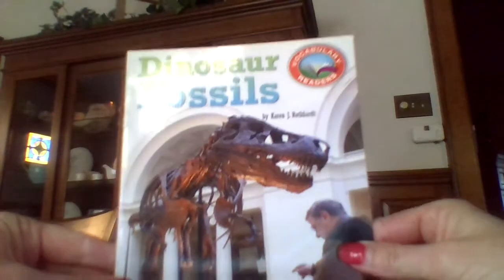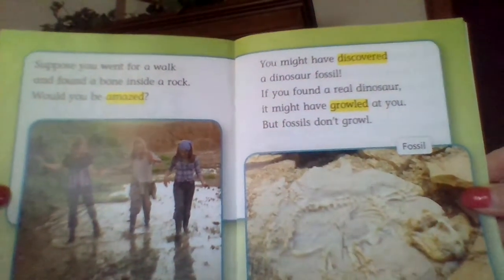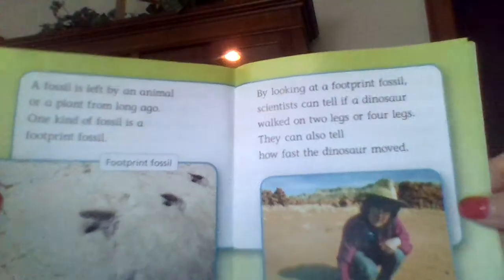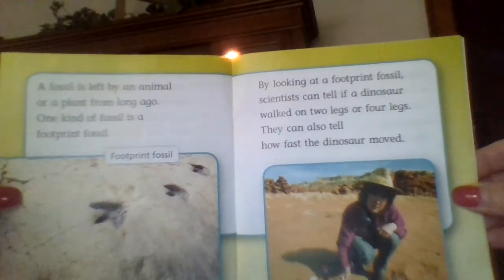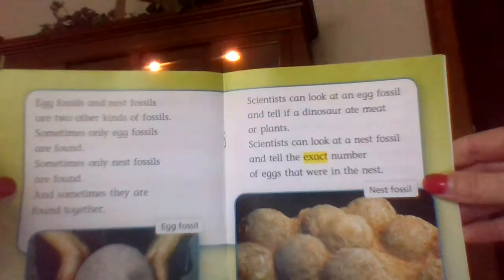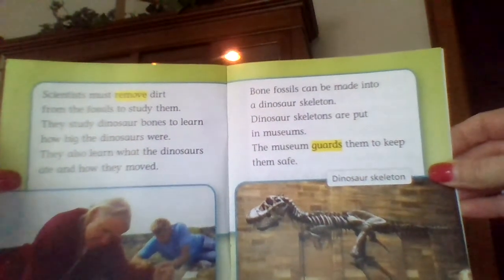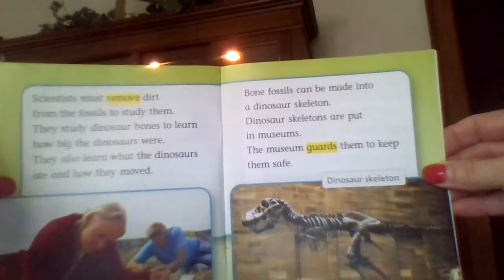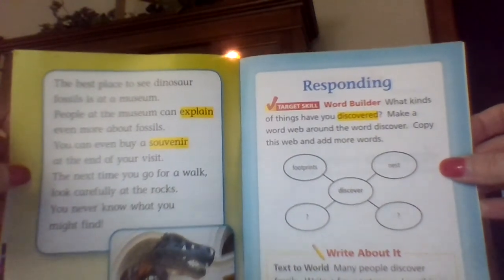Dinosaur Fossils Vocabulary Reader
Journeys Vocabulary Reader